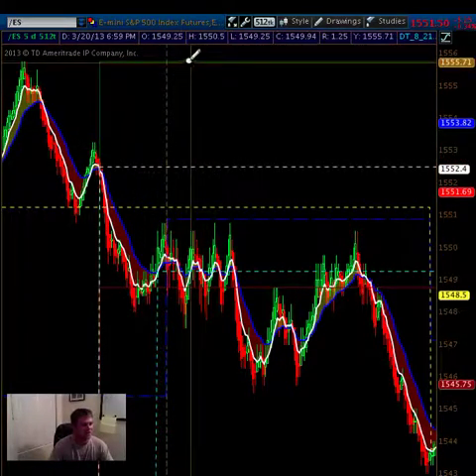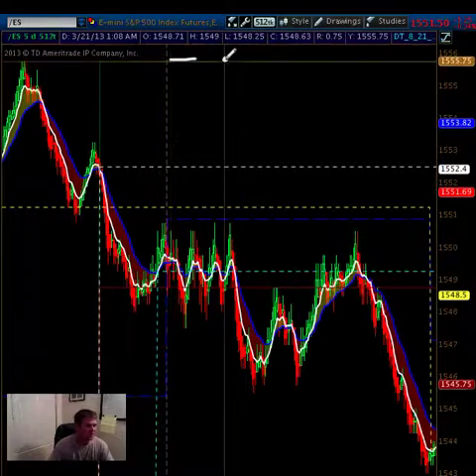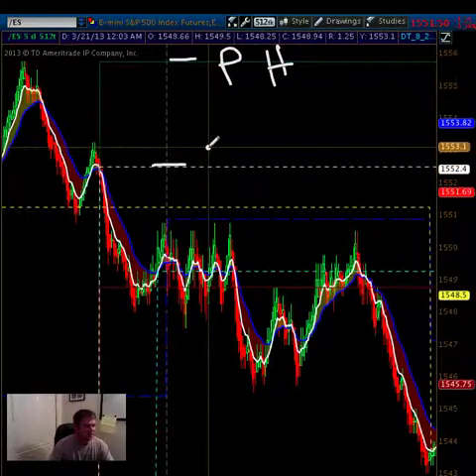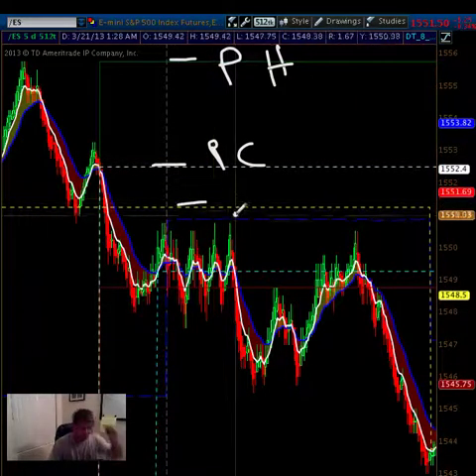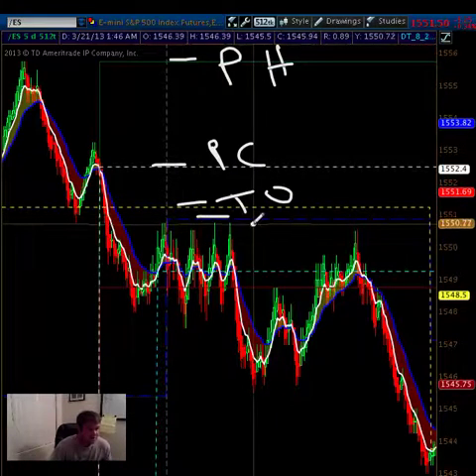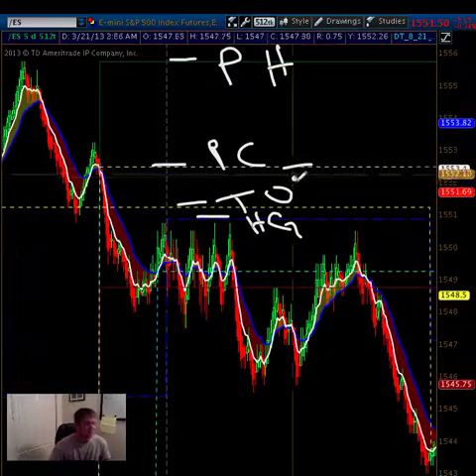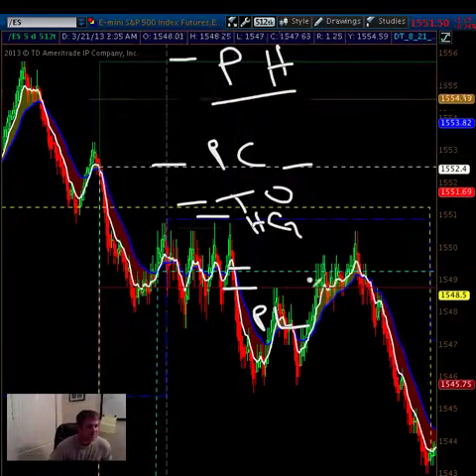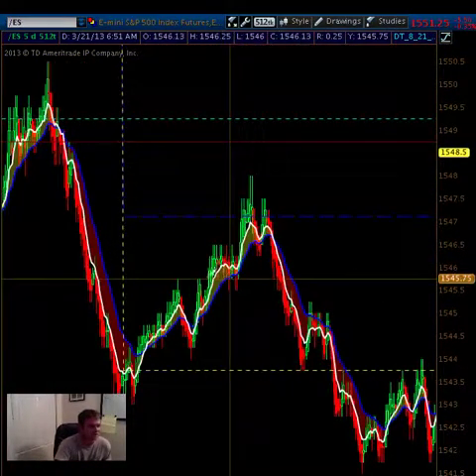Intraday Trading Price Levels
Intraday trading price levels are used to find support and resistance in the markets.

I hope you enjoyed today's trading video on intraday trading price levels.

Below are the price levels I went over in the video:

    Green - Previous Day;s High
    Red - Previous Day;s Low
    Yellow Dashed - Today's Open
    Blue Dashed - Half Gap
    White Dashed - Previous Day's Close